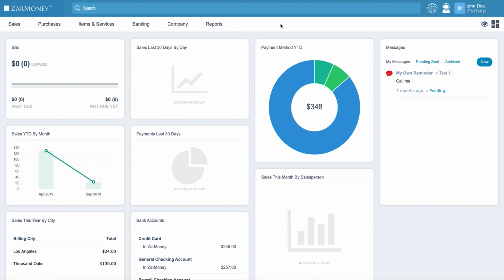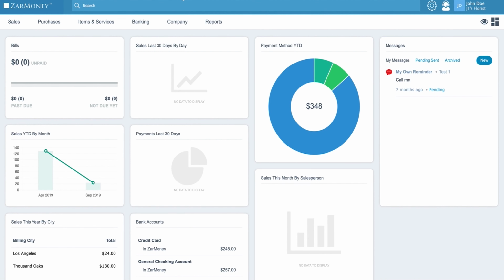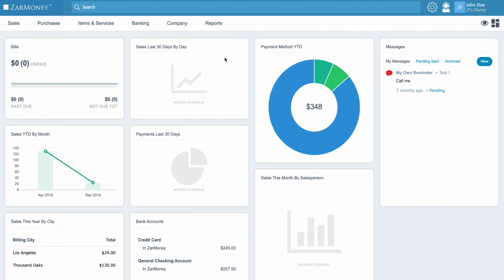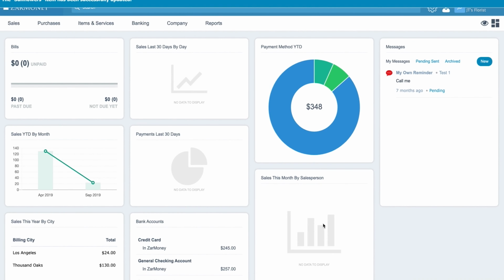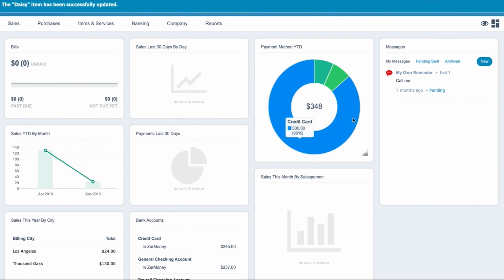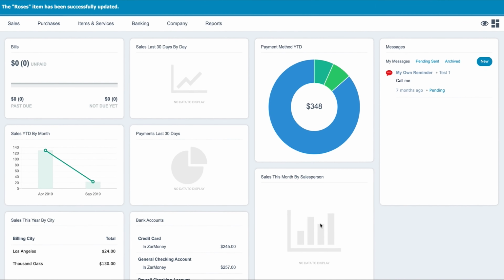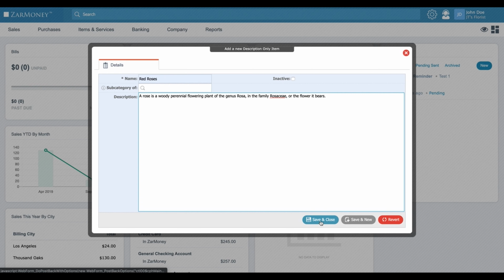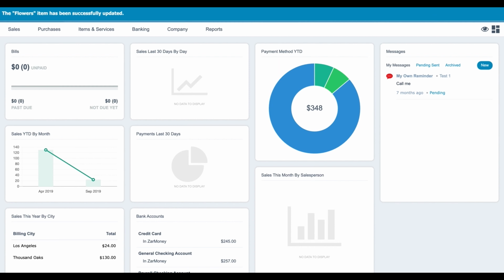How to set up and add an item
In this ZarMoney Online tutorial, you'll learn how to set up and add Inventory Items for your company, you'll also:
- Discover non-inventory items
- Service items
- Charge Item
- Discount Item
- Description Only Item
- Category Item